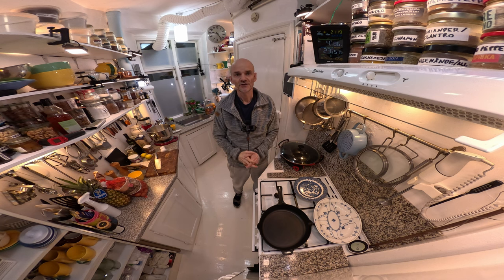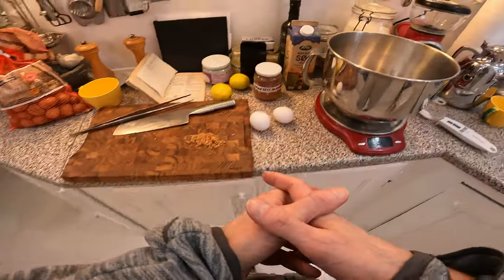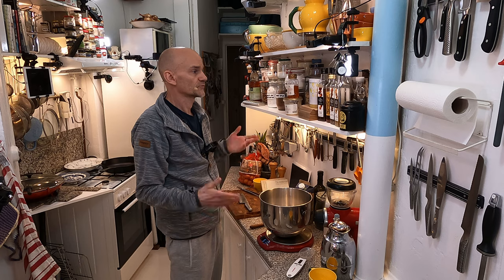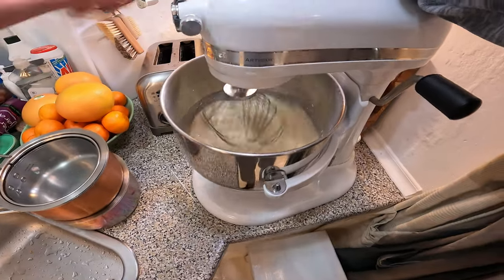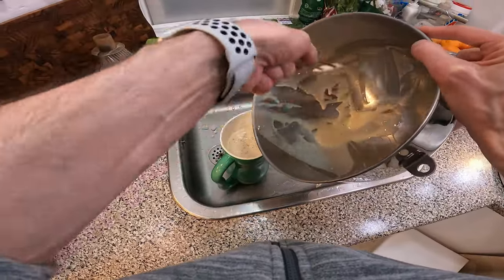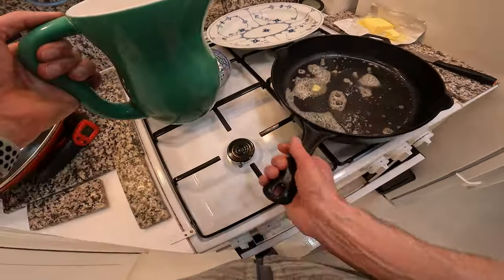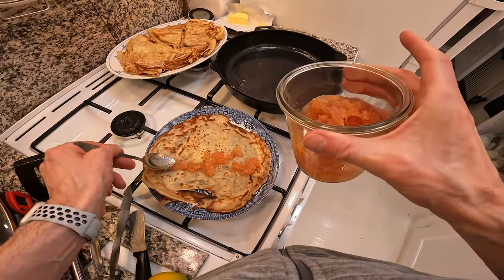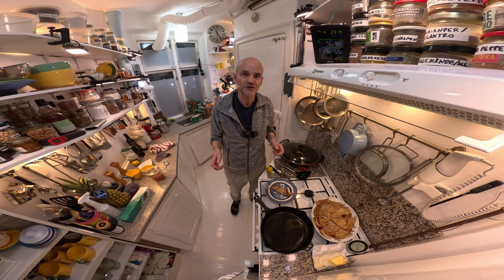Crepes with apple syrup and lemon zest #13/48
For recipe, pictures and serving suggestions follow link to my vlog

Save time watching my videos in 2X speed (Hover mouse over video or click video so settings wheel appears then select it and select playback speed and select 2. Done.

YouTube (My primary YT Channel)
YouTube (My cooking YT Channel)

Timestamps:
00:00 Intro – Crepes v. pancakes
00:28 The ingredients
01:22 The spice
02:17 Mixing the batter and let it rest
03:45 Roasting the crepes
10:53 Ending and tasting it with quince jam